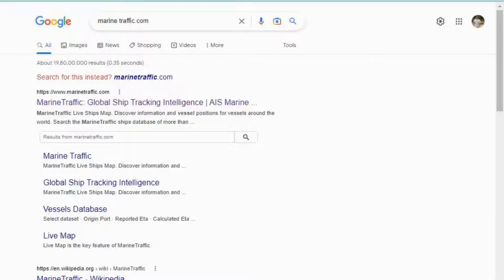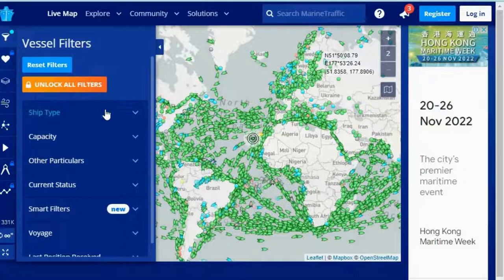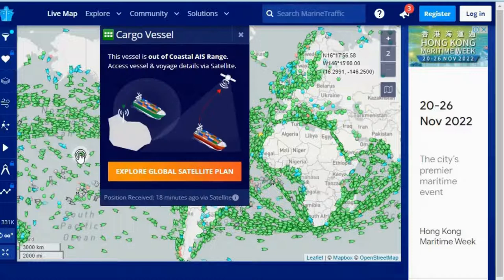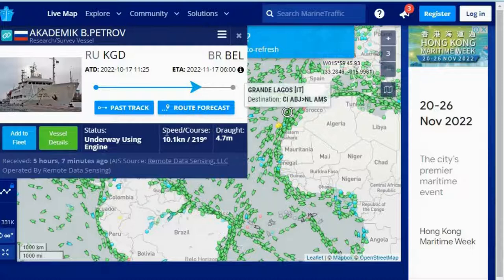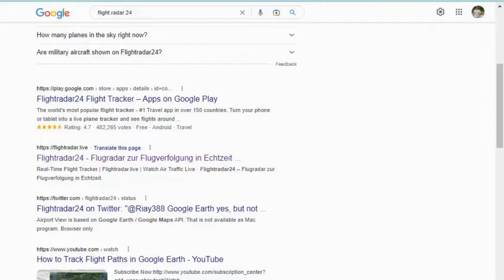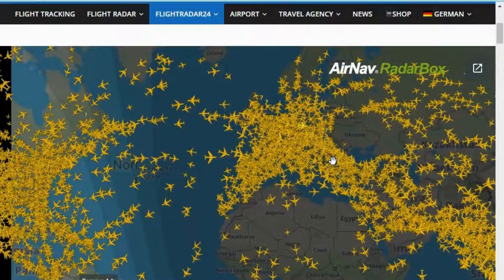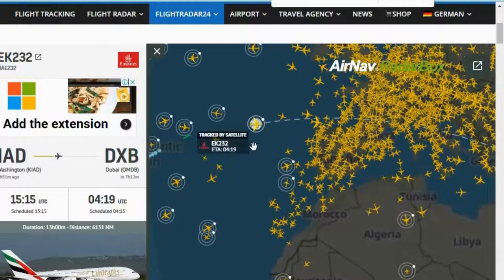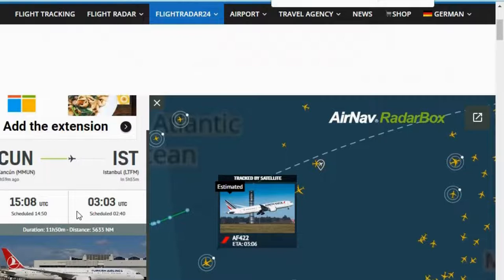How to Track Your Sea Shipment and Air Freight in Real Time?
After doing product research, finding a winning product, and working with a supplier to create a private label product, Fulfillment-by-Amazon (FBA) sellers have the option to ship their products straight to Amazon’s warehouses from their supplier or to ship them to another location first, before they go to Amazon.

Why wouldn’t sellers have their suppliers send their inventory straight to Amazon? Some sellers like to inspect the products themselves, only send a limited quantity of stock to Amazon at a time to control FBA storage costs, or any number of other reasons.

Sellers who go this route need to know how to get their products to Amazon’s warehouses when they’re ready. In today's video, let us learn how to track your shipments in real time.